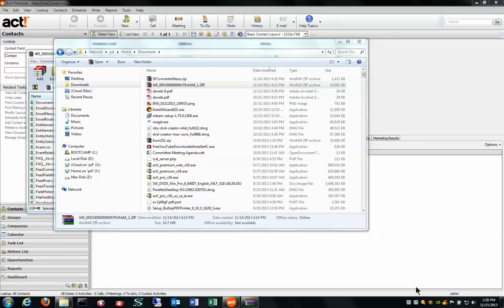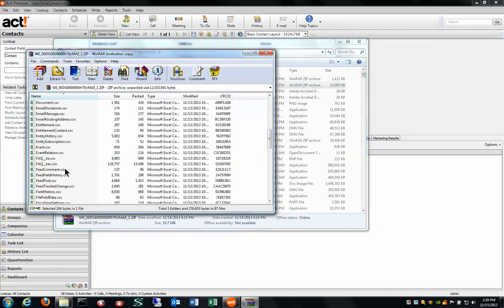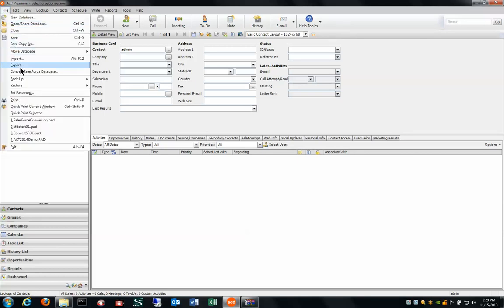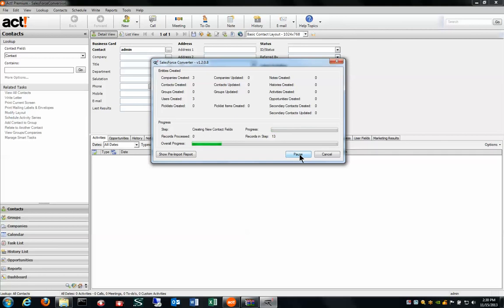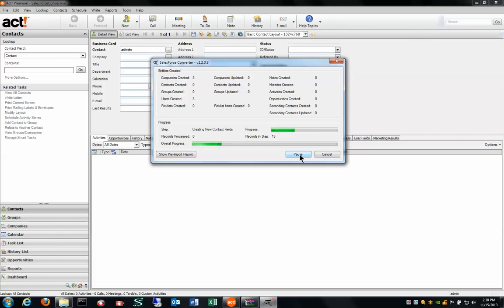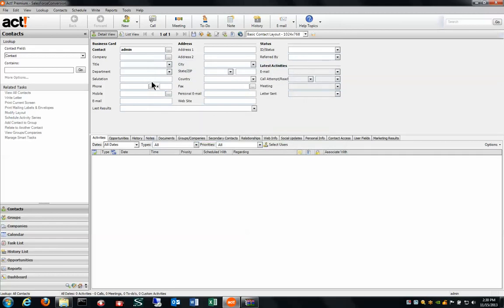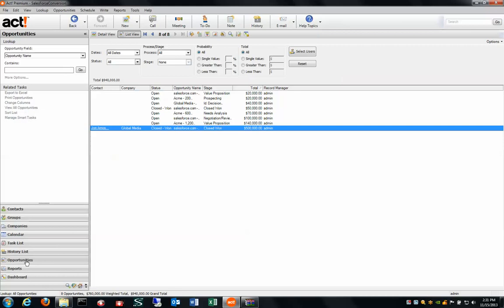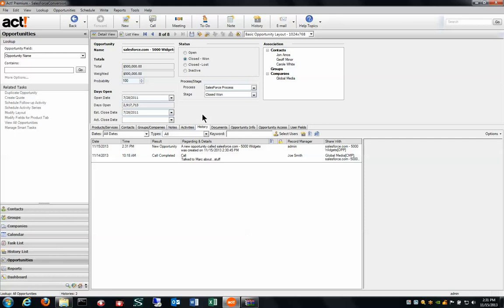Salesforce.com to ACT! Database Conversion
DesignR1 has developed a tool that will take a backup from Salesforce.com and convert it automatically to ACT!.

This revolutionary tool will help customers that are migrating away from salesforce.com to ACT! get all their data in one smooth, automatic process!

No mapping.  No config.  No options.  Just automagically works!

thanks!